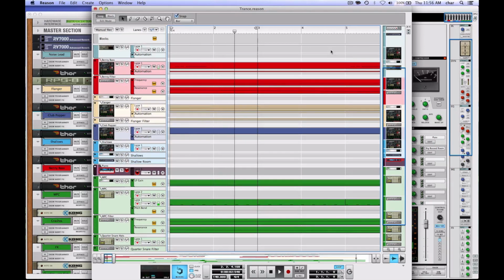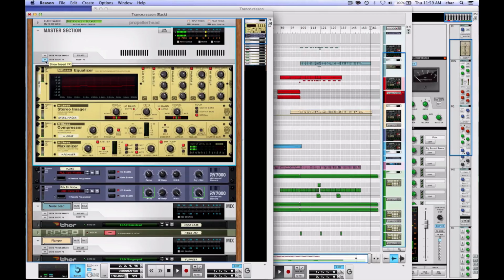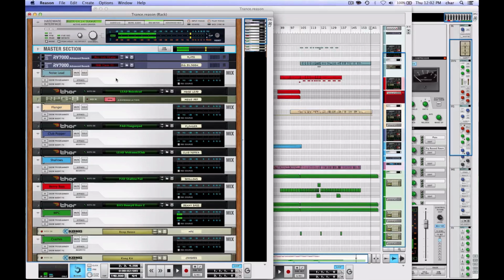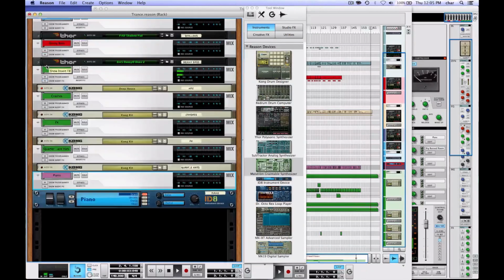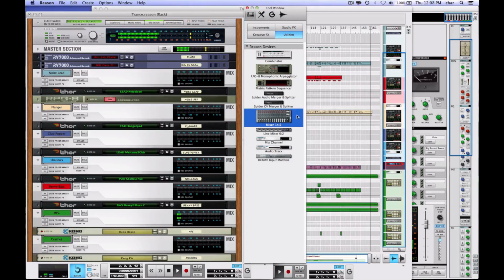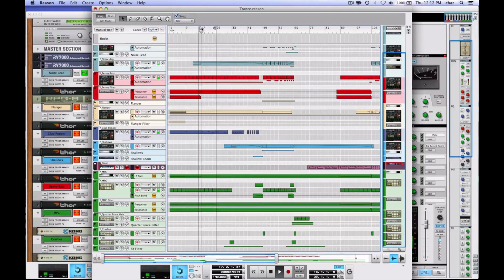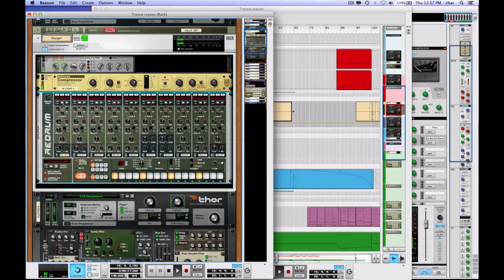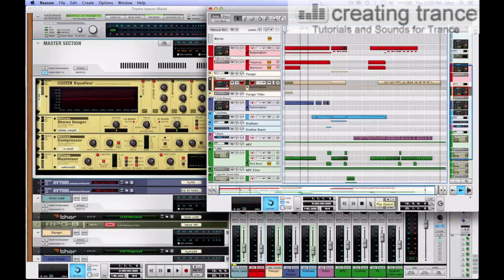Making Trance Music Using Reason - Creating Tracks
Making Trance Music using Reason.

In this video we look at both the fundamentals of a Trance track and also how Reason is configured and lends itself to the process of trance music composition.